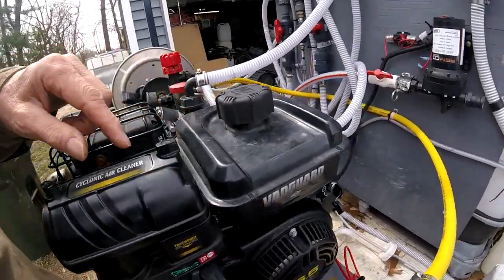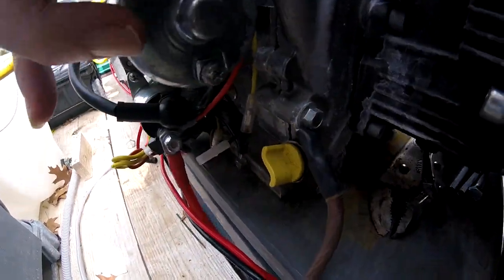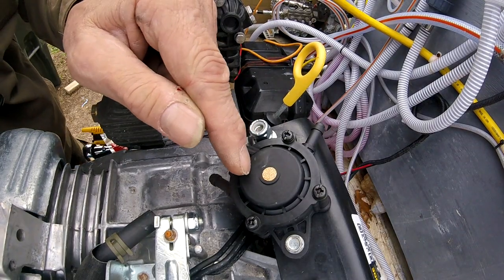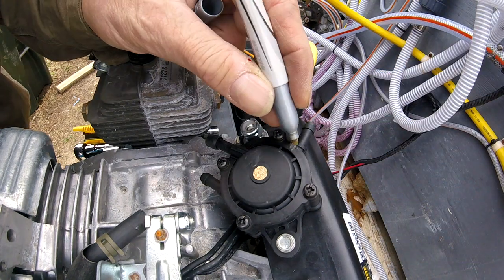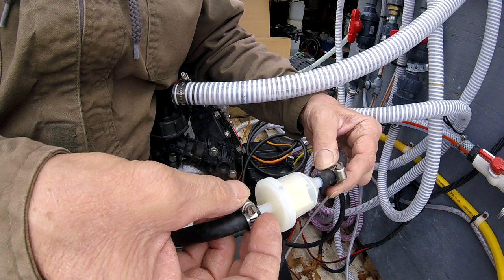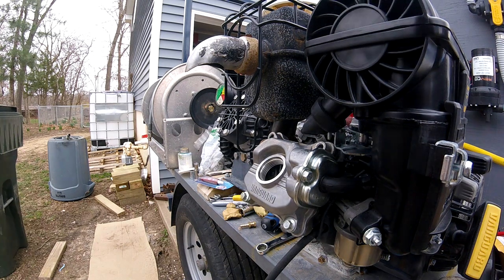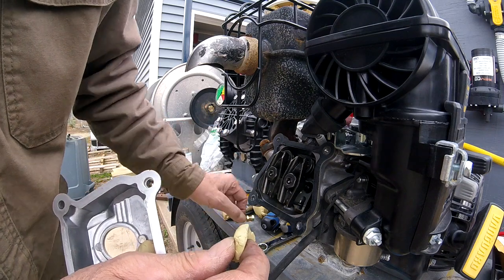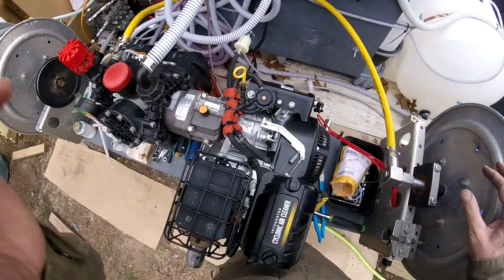How to add or replace a Pulse Fuel Pump and fuel cell to your small engine.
Will work for Honda, Briggs, Kohler, Predator, Duromax small engines.
Fuel Pump and filter
1/4 barbed bulkhead fitting
Blue Loctite
Gates fuel hose
Fuel filters
Fuel tank
Y fitting
Welder.  It's been upgraded
Welding helmet